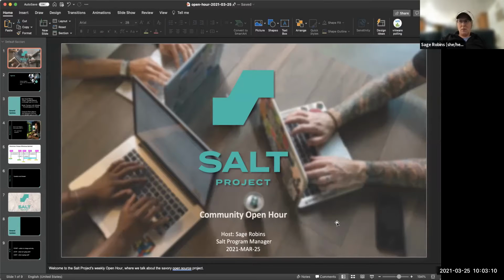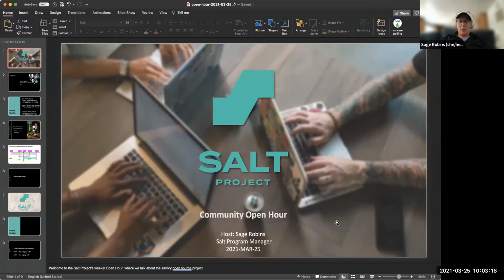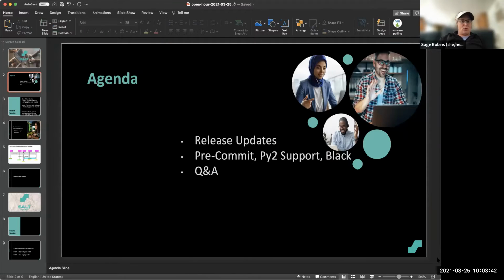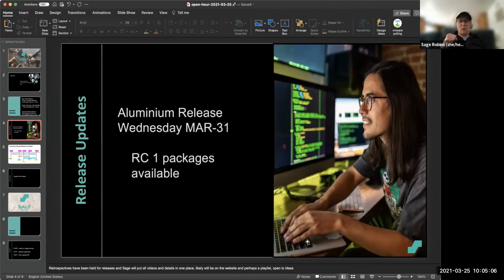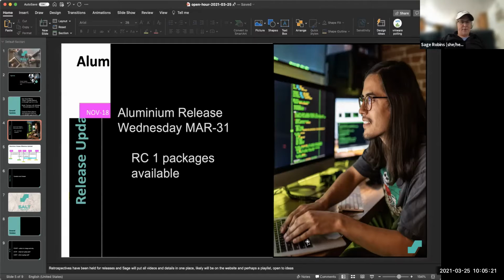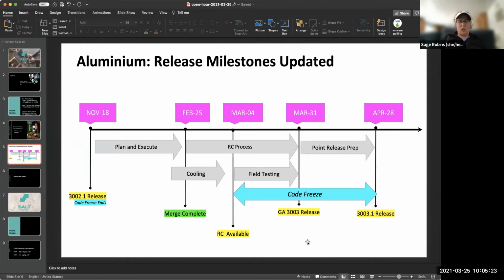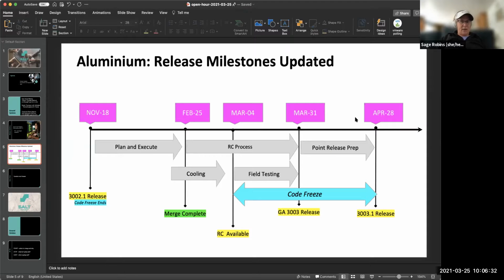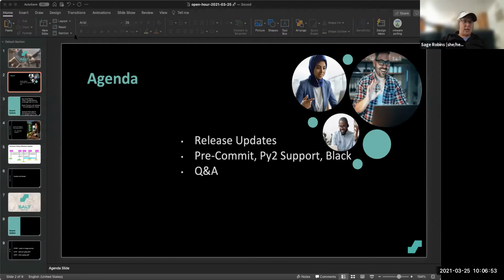Open Hour 2021-03-25